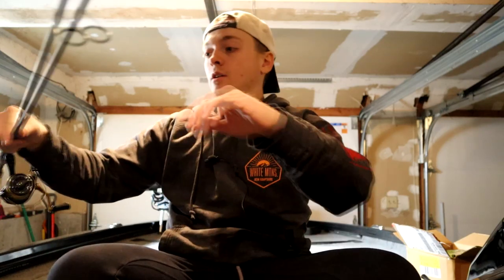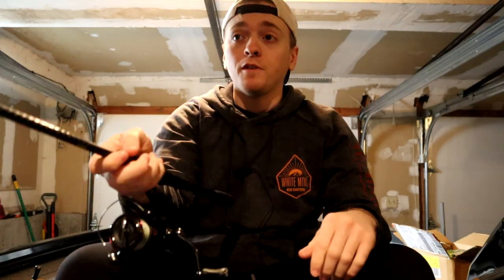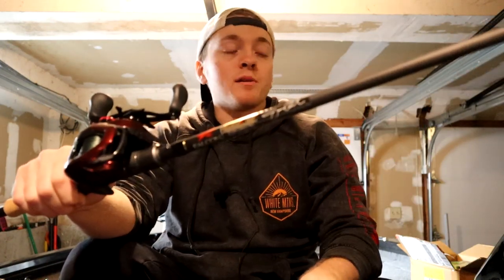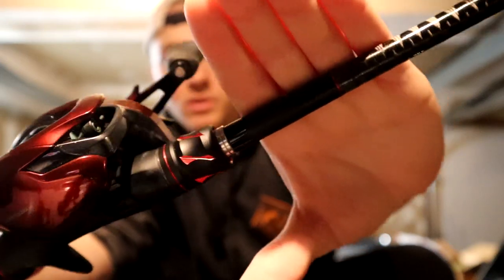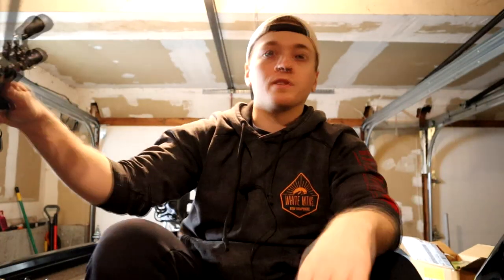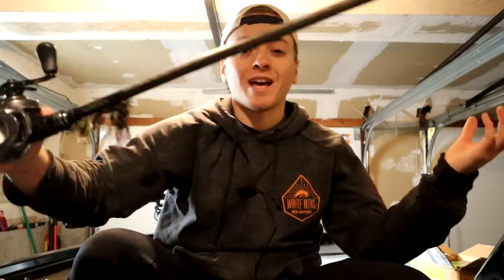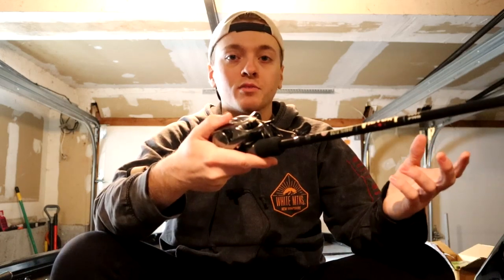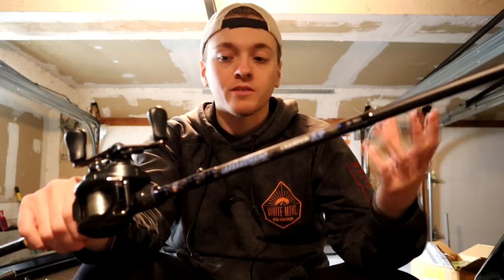2022 Rod and Reel Collection (New Shimano Unboxing!)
Almost all of the gear you see in this video is available